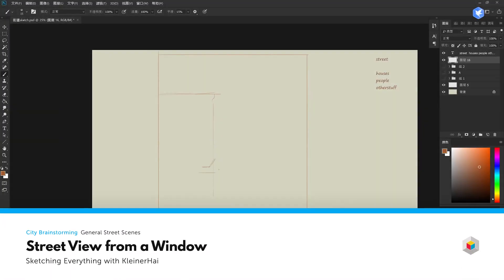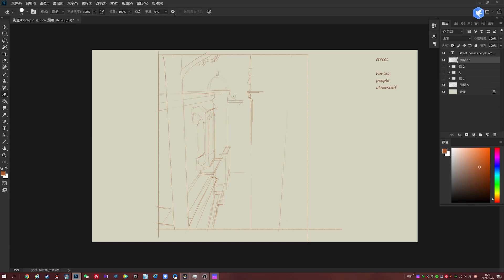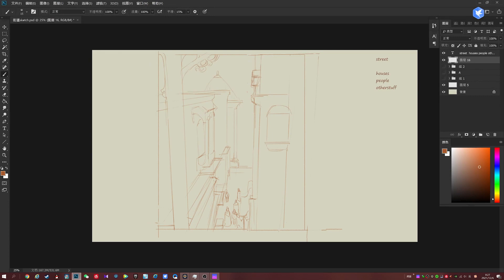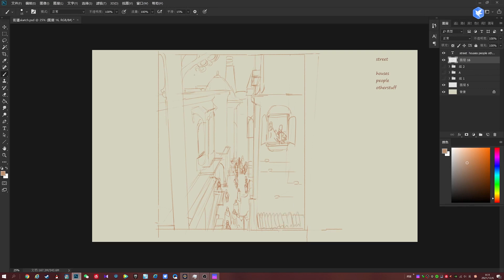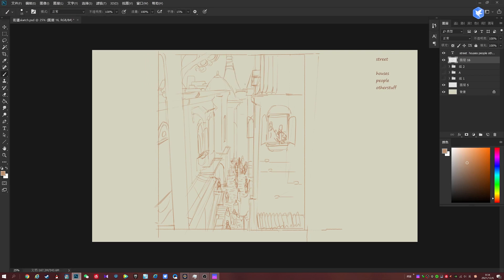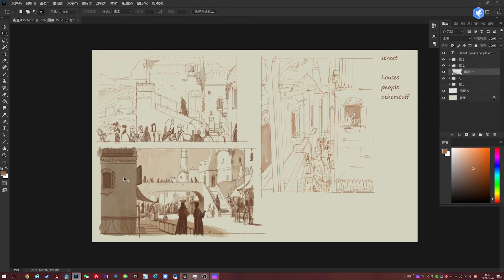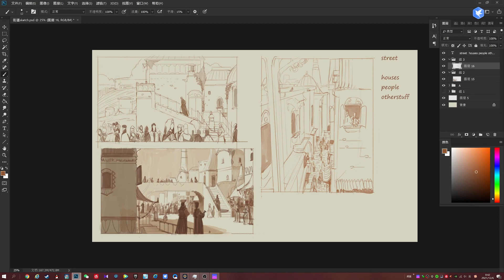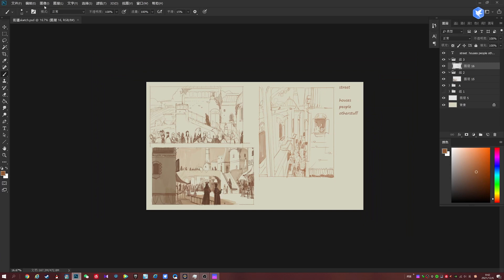2.City Brainstorming - 2 4 Street view from a Window